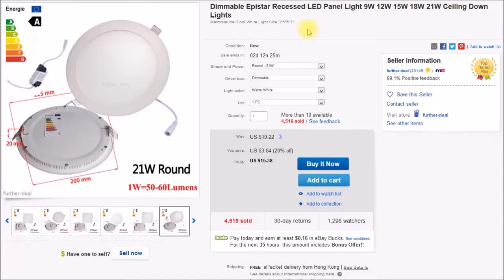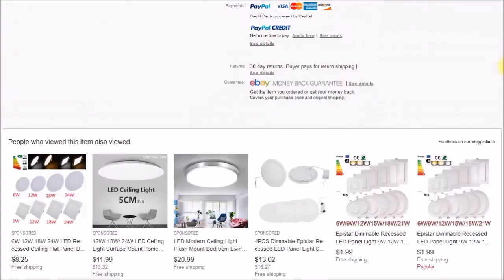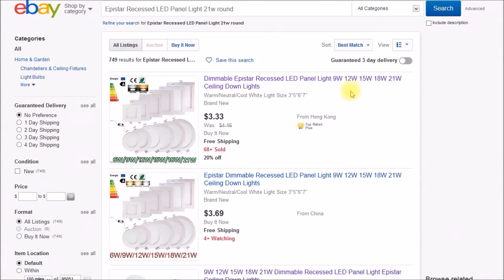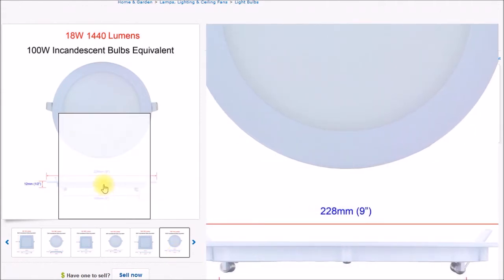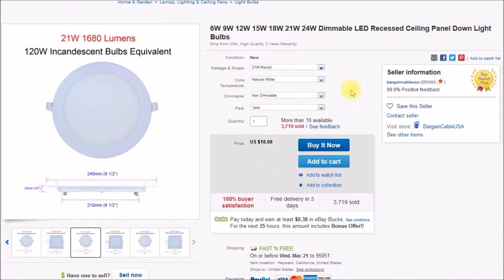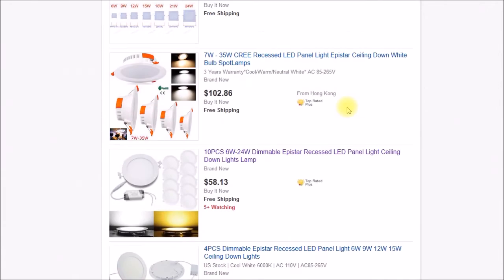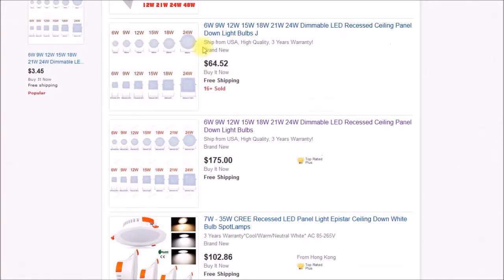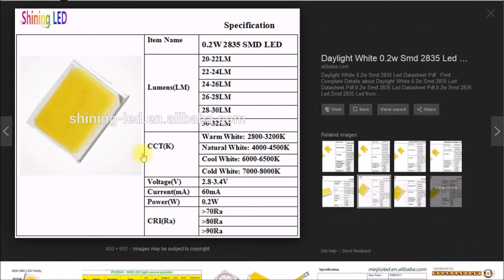Halogen Torchiere Floor Lamp Conversion v3, Part 2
Let's see if we can find a round panel light to fit on top of the Halogen Torchiere floor lamp.

Yes we can, but it's a confusing marketplace.  These lights are sold as recessed ceiling drop lights.  As such they are designed to fit into a square or circular opening cut in a surface and are thus sized to fit various standard size holes.  But the sellers seem to want to list the lights based upon the power.

While the size of the lamp dictates how many LED chips fit inside and thus the power.  However the sellers "fudge" the power numbers and associate the same size lamp with different power ratings.  On AliExpress, this 200mm lamp can be listed up to 25W, so you need to be careful in what you search for.  Likewise, not all sellers have all options available, so finding the desired combination of shape/size/color/driver can be difficult.

I've gone for an 8"/200mm diameter, warm white, dimmable lamp.  If I can find a 210mm lamp with the same parameters, I may order those for my other two floor lamps.

All 3 of my floor lamps have a 10.75"/270mm diameter shade, so they need a lamp that'll fit down inside of that.  My lamps also have 3 position dimmer switches, OFF-DIM-FULL brightness, so I wanted a dimmable driver to work with those switches.  If you only have an OFF-ON switch, a non-dimmable driver would work fine.

eBay listing:

Search string:
 Epistar Recessed LED Panel Light 21W Round
You can omit "Epistar" for more options.

Home Depot listing for a real recessed ceiling light:

Intro:
Louisiana Fairytale by Austin Rogers